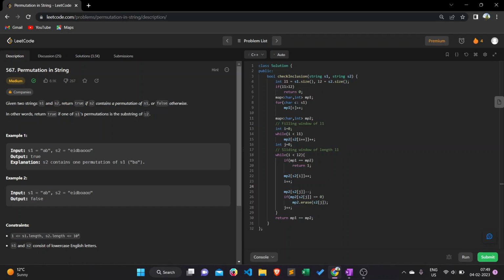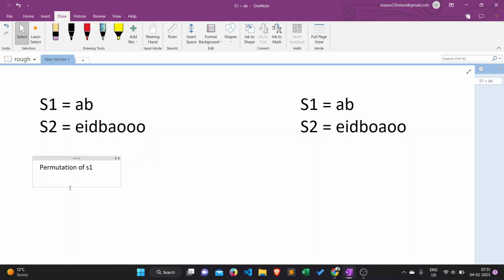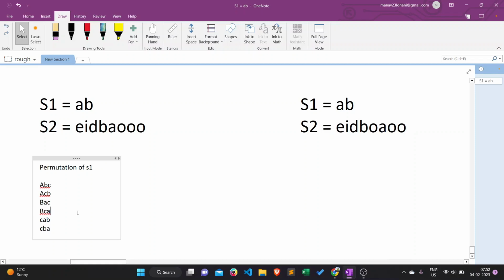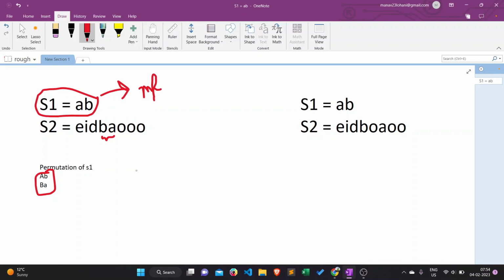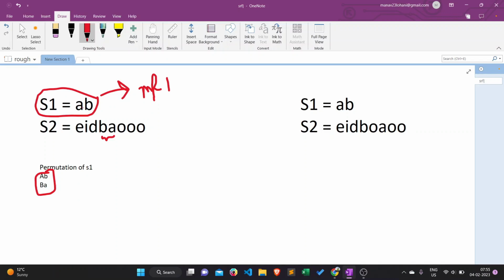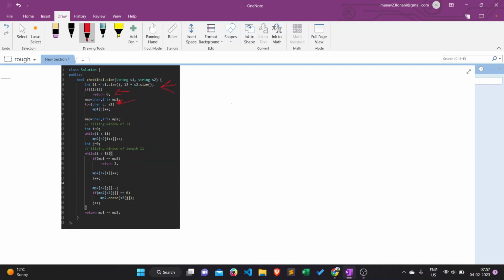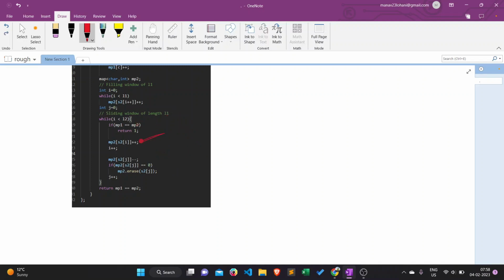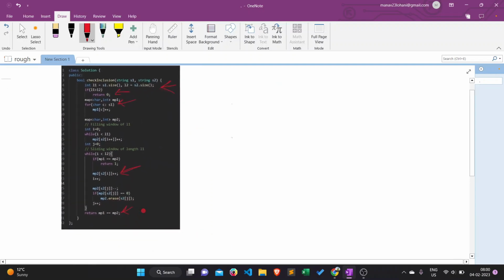LeetCode February Daily Challenge (Day 4) 567. Permutation in String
Leetcode daily challenge Day 4, tried my best to explain in a simple and beginner friendly way.
567. Permutation in String
0:00 Problem Statement
03:30  Case 1
05:50  Case 2
06:26 Code explanation